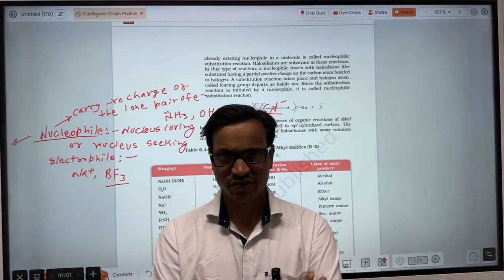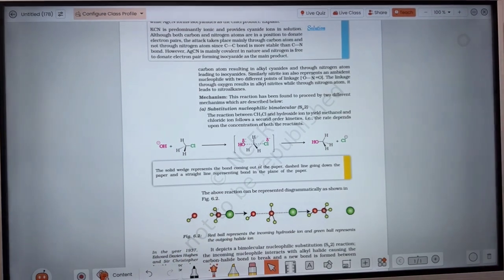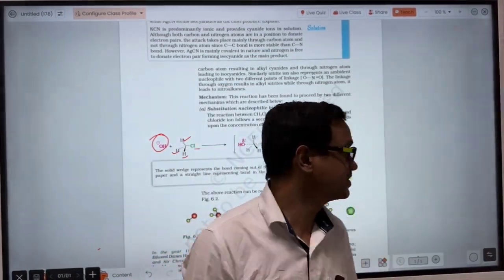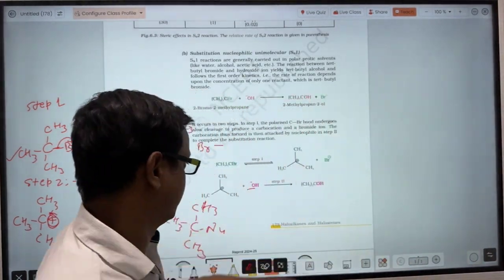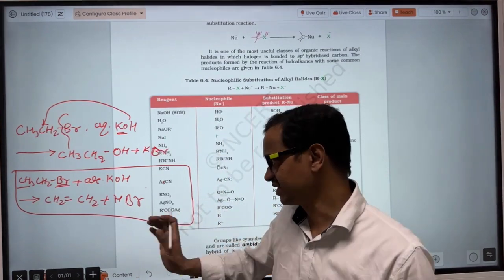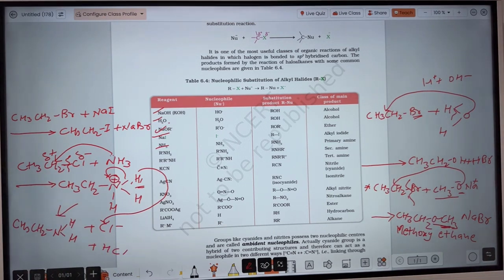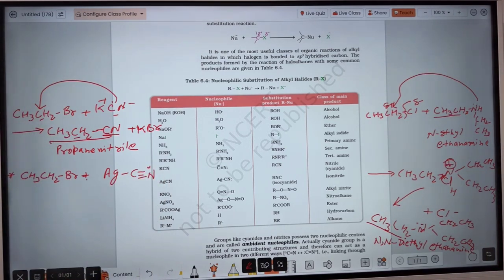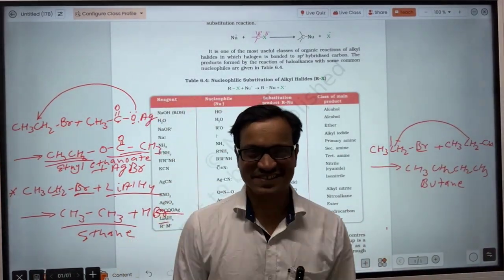Class 12 Chemistry(2) Chapter 1 | Chemical Properties of Haloalkane | Part 6